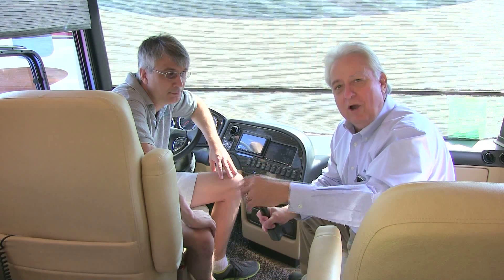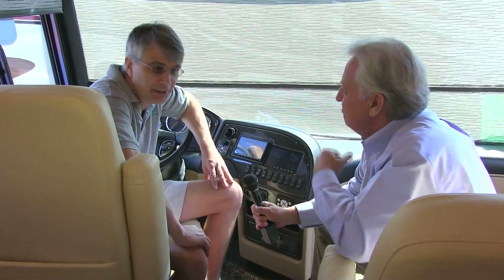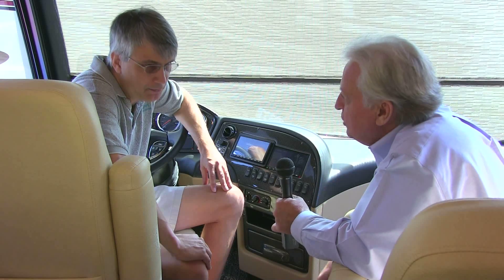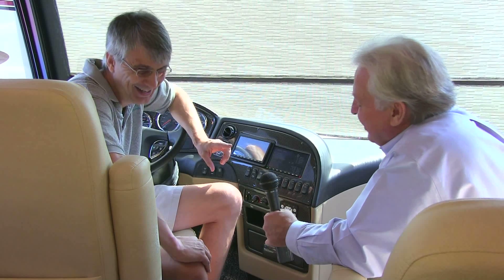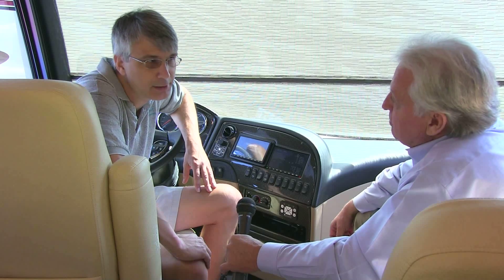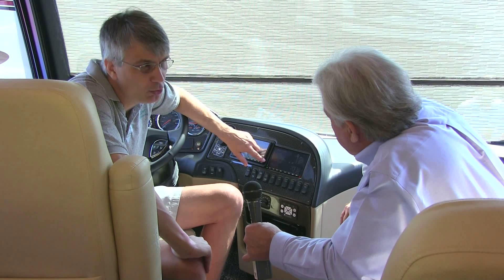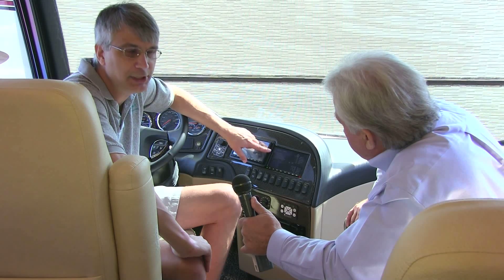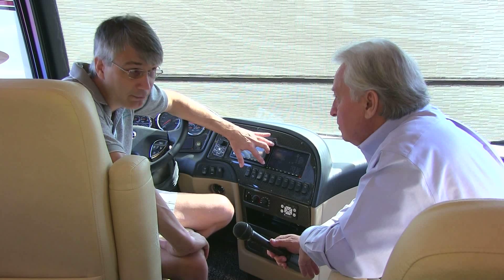SilverLeaf VMS 350 Diesel Engine Monitoring System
The VMS 350 monitors everything in a motorhome's diesel engine compartment -- including engine temperatures and pressures; fuel economy and performance. An aftermarket product from SilverLeaf Electronics, the VMS 350 integrates into the dash of the motorhome. It is designed to help motorhome owners understand their diesel coach better, treat it like a diesel, and to get the best wear, performance and fuel economy.